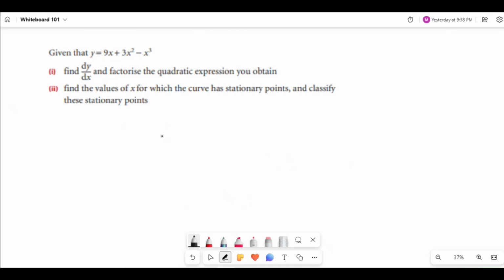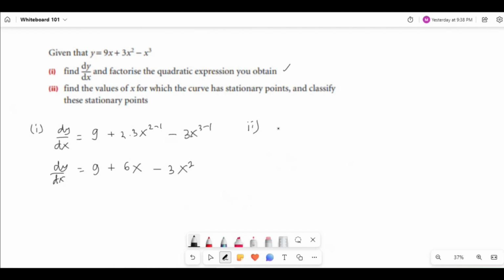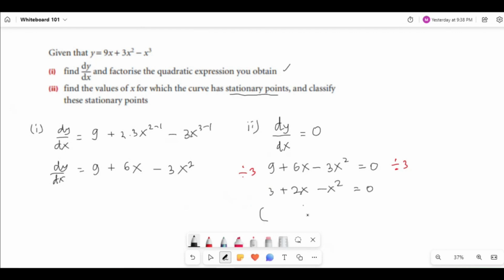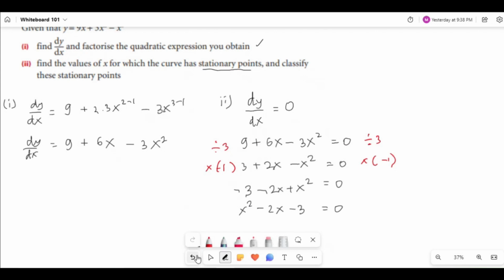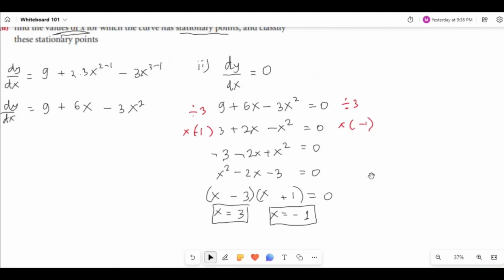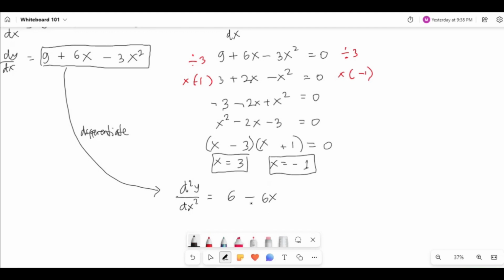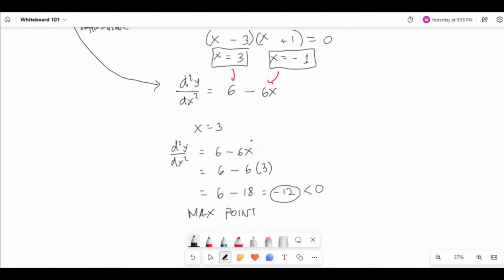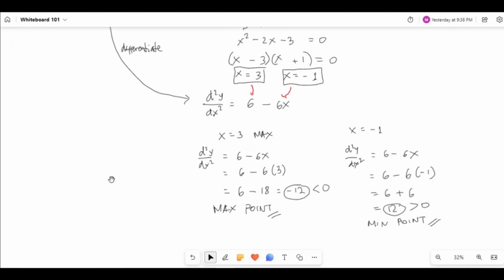Finding stationary points.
Example of finding stationary points. High School Math. Level : Easy-Medium
Drop any request or question in the comment section. Thank you.